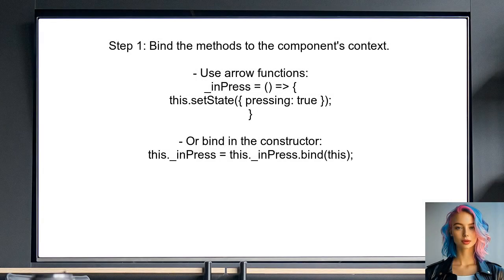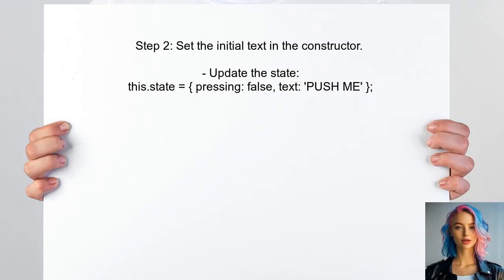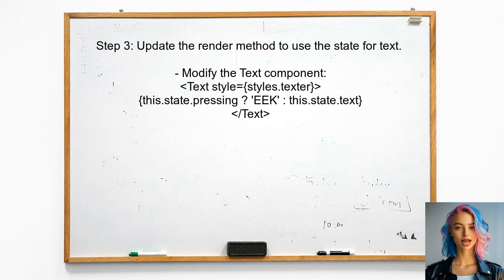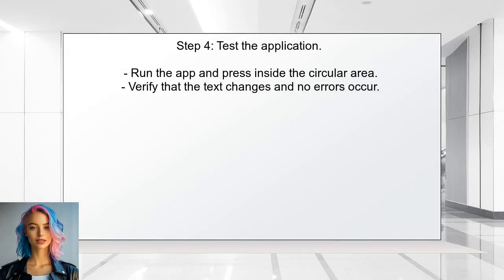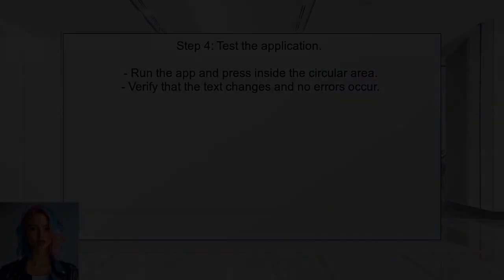Fixing 'Error: Undefined is not a function' in React Native - Troubleshooting Guide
In this video, we dive into one of the common pitfalls developers face when working with React Native: the dreaded "Error: Undefined is not a function." Whether you're a beginner or an experienced developer, this error can be frustrating and time-consuming to troubleshoot. Join us as we explore the potential causes of this issue and provide practical solutions to help you get your app back on track.

Today's Topic: Fixing 'Error: Undefined is not a function' in React Native - Troubleshooting Guide

Related to